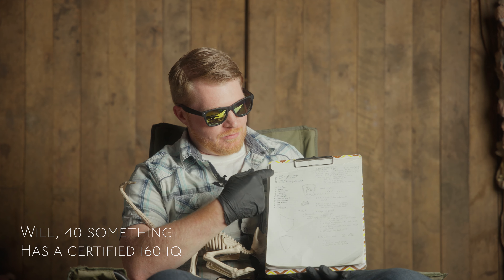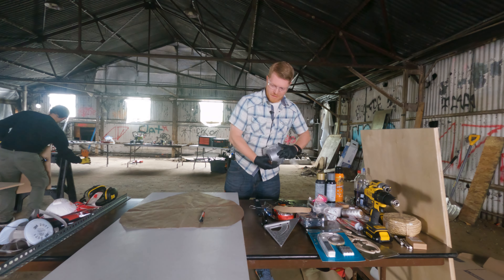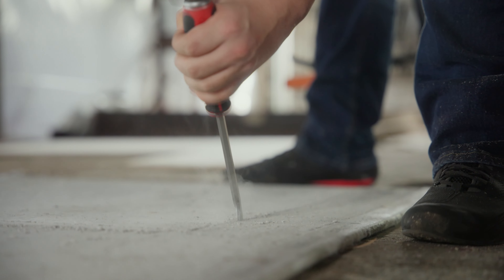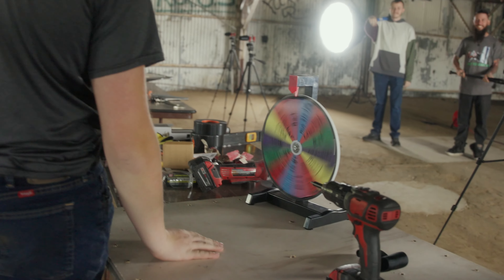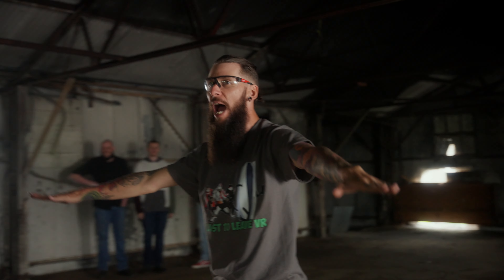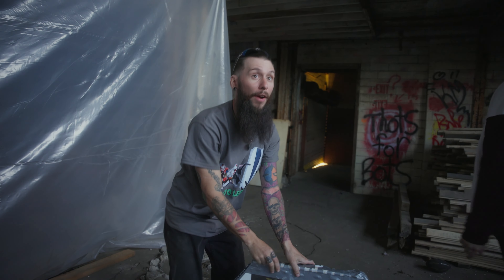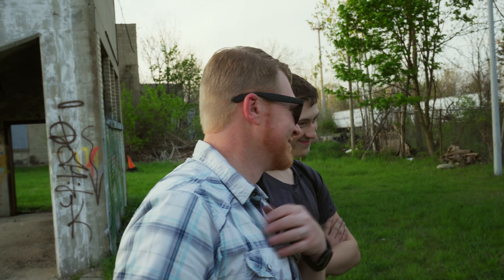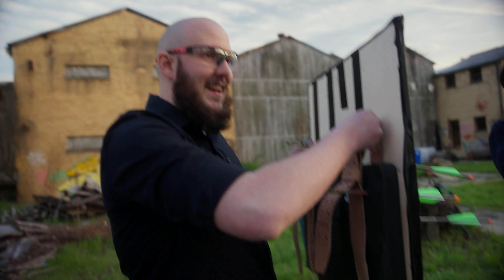Last Shield Standing Wins $10,000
Filmed at: Urban Warehouse with Derelict Charm and an Abundance of Street Art

Amazon Links That Will Change Your Life
Flame King
Milwaukee Drill Set: h
Milwaukee Drill Bits
Liquid Death Sparkling Water
Snack Box

become a loyal tea shop member by following

00:00 - Intro
01:13 - Building
06:23 - Confessionals
07:20 - Testing
13:26 - Judging